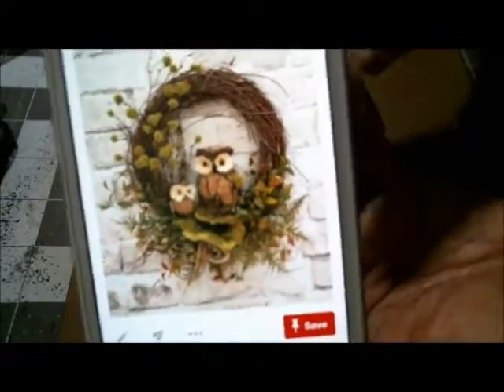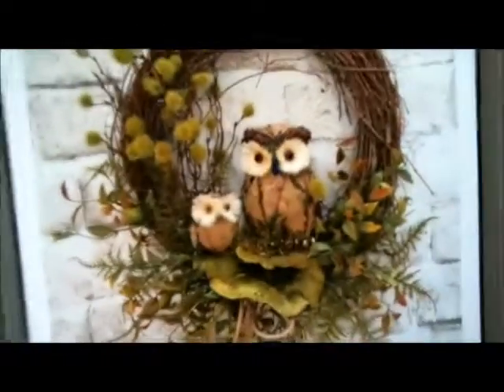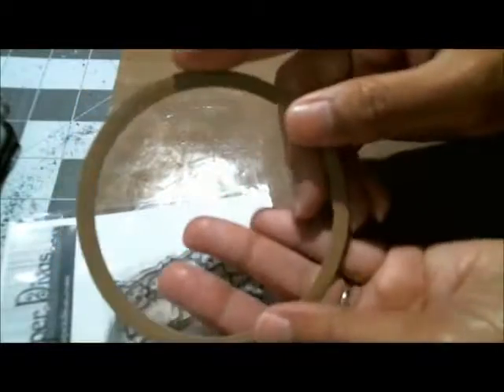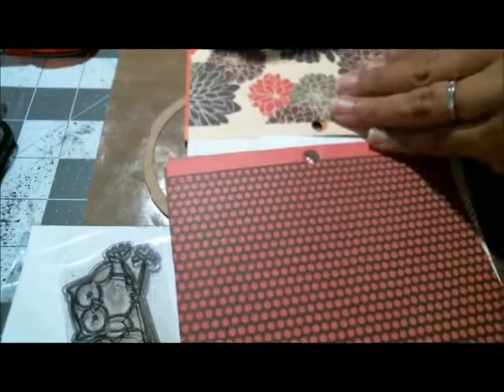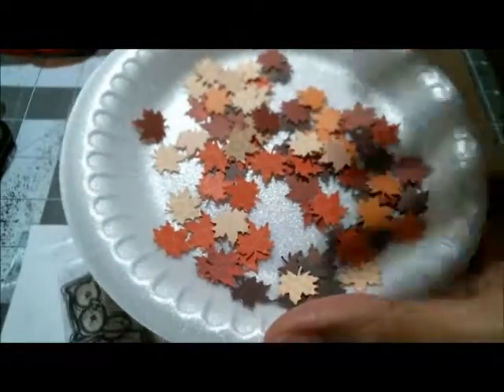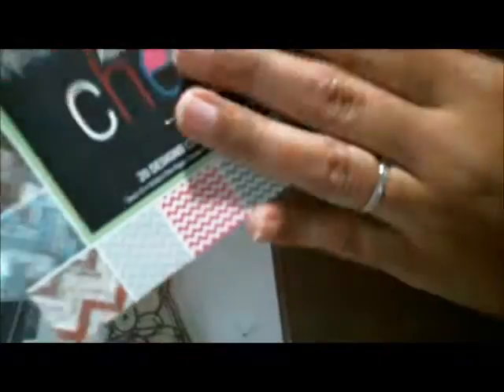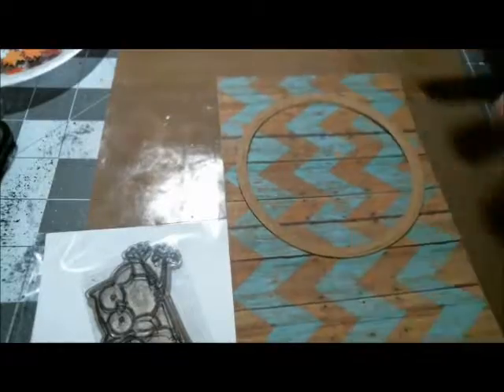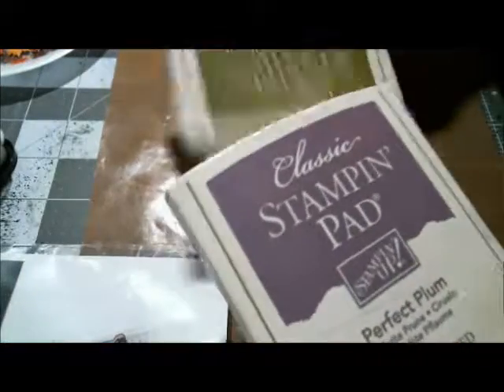Fall/Autumn 2016: "My Thanks" Card Tutorial!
In this video I show how to create a wreath for your card using a circle die and leaves. Using a pin from Pinterest as inspiration, I gather up my supplies and get started. For the wreath I use my circle dies from Darice to create  my form. I use a small maple leaf punch from EK Success to punch out leaves from a Hampton Art paper pad. To deepen up the colors of the card stock I use my Stampin Up ink pads. Next I layer the leaves on the form using glue dots to adhere them down. I set it aside and move on to the owls using a stamp set from the Two Paper Divas. I use my alcohol markers to color them in and the fussy cut them out. Next I add fun foam to the backs of the wreath  & owls and attach them to the card base. I add a hand drawn banner with my sentiment to the back of the wreath before adhering it. As a finishing touch, I add a few more leaves and sequins along the bottom.
Links to the  products used plus card measurements can be found in the Description Box.

Supplies used:
Darice Nesting Circles die set
EK Success Small Maple Leaf punch

Card measurements- 4 1/2" x 6 1/2"